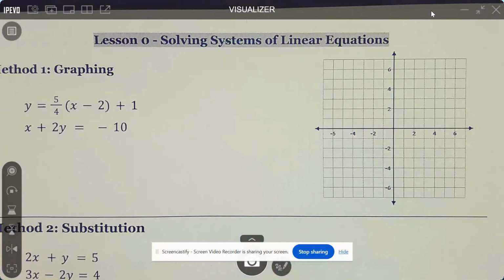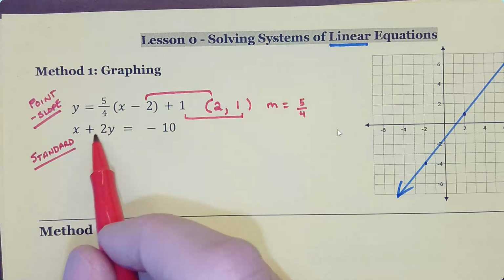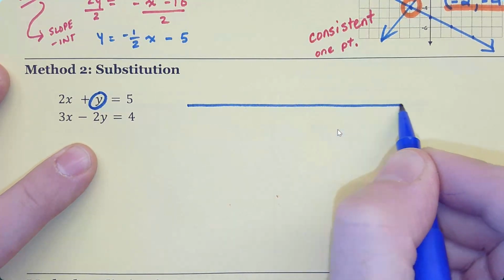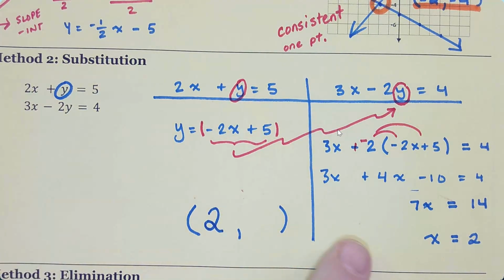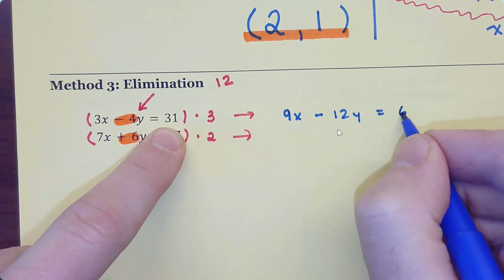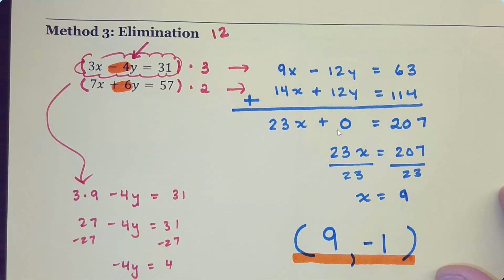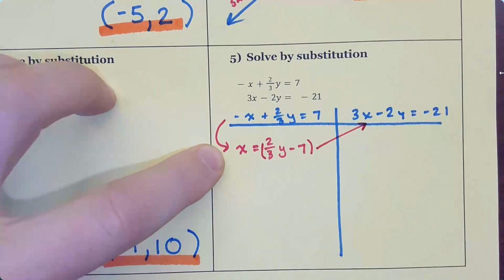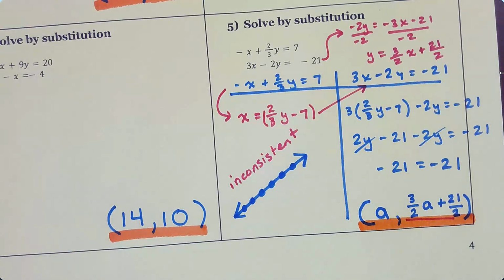Systems of Linear Equations